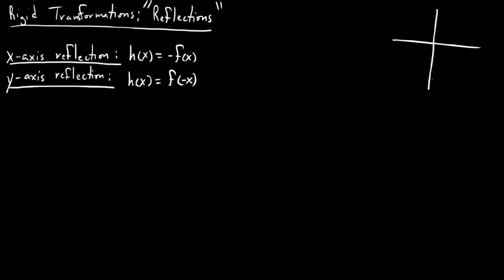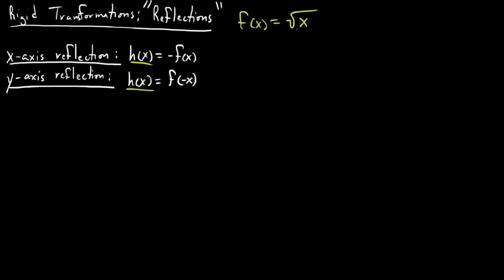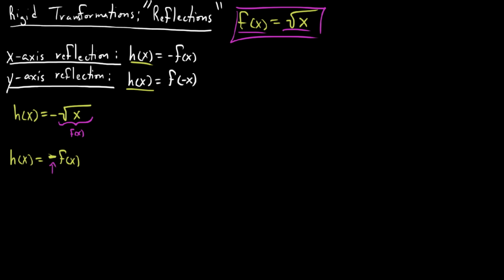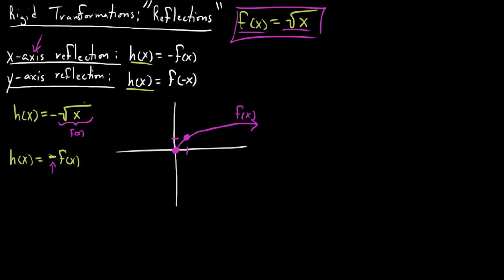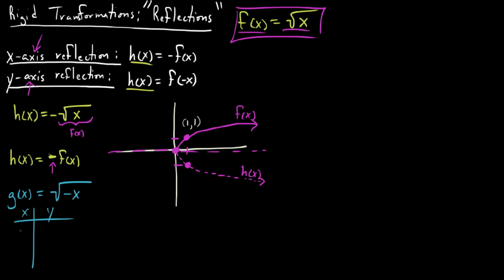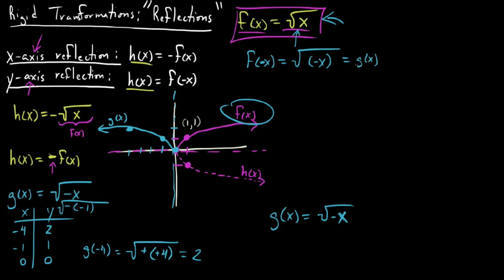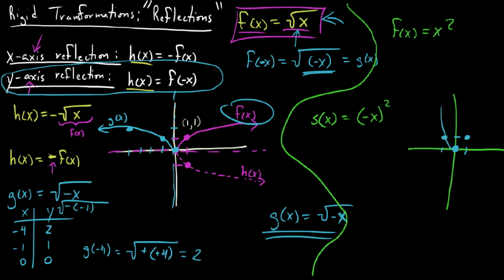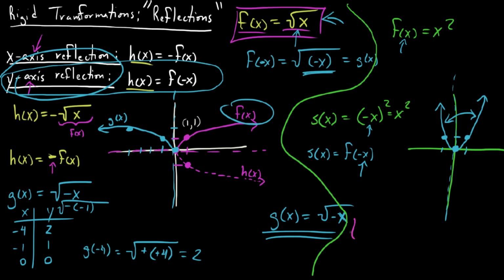Transformations: "Reflections"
This video concerns the algebraic and graphical properties of function reflections.